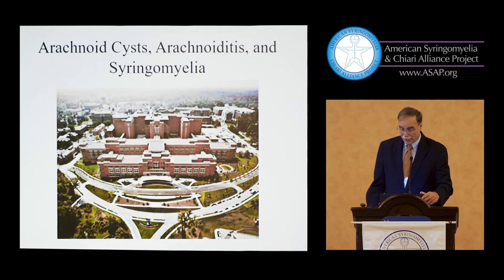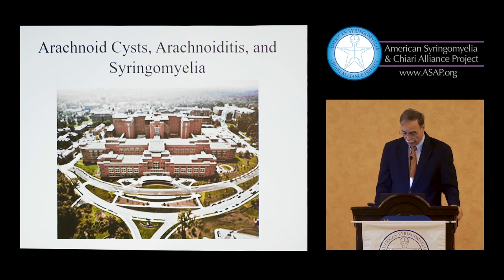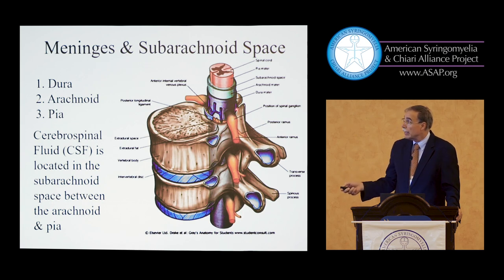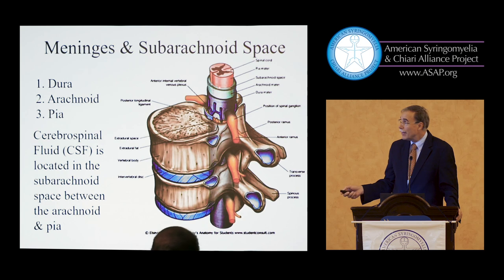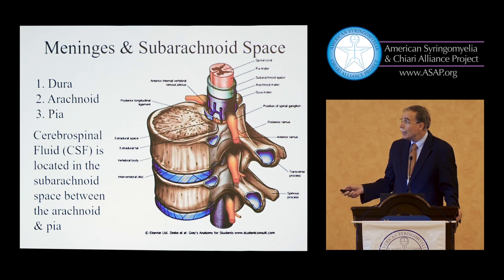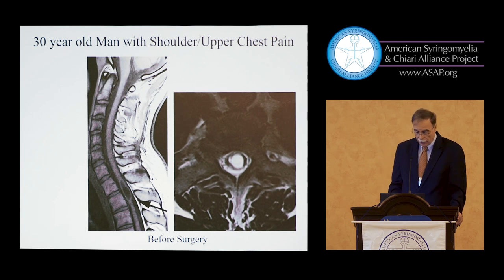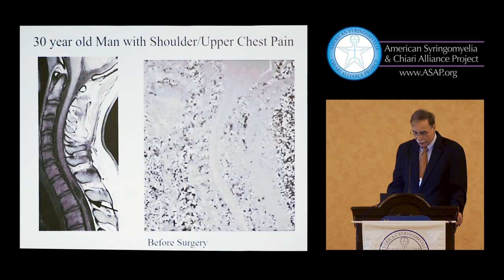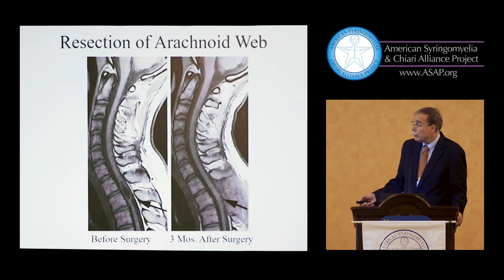2018 ASAP CM/SM Conference: Dr. John Heiss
Lecture: Arachnoid Cysts, Arachnoiditis & Syringomyelia
Speaker: John Heiss, MD
NIH/NINDS Bethesda, MD

2018 ASAP's 30th Anniversary Chiari & Syringomyelia Conference
Kissimmee, FL  July 25-28, 2018
Day 1